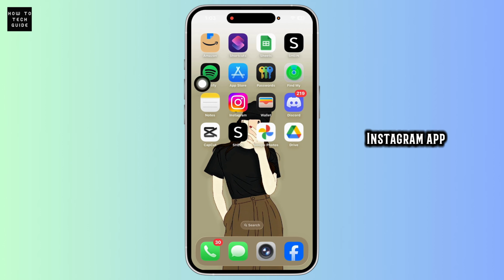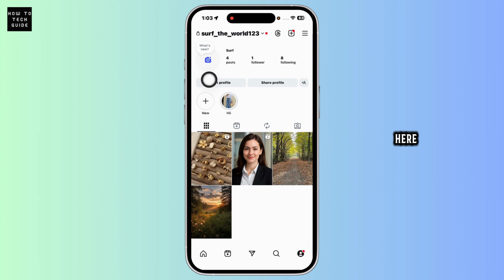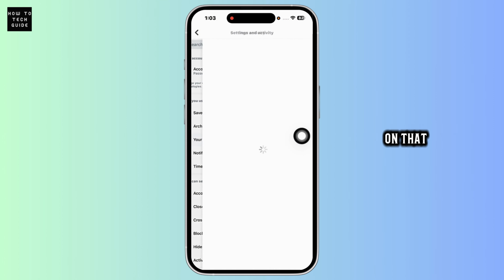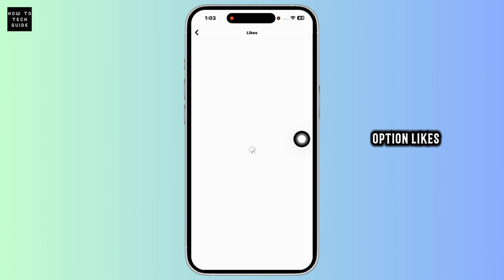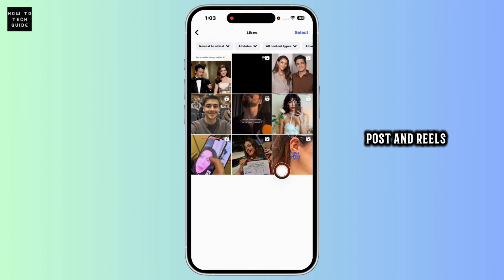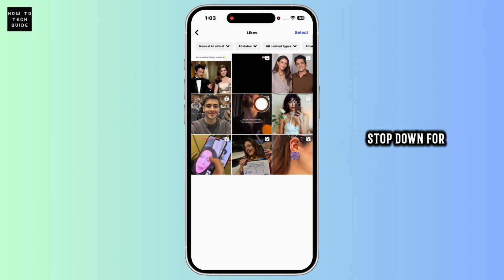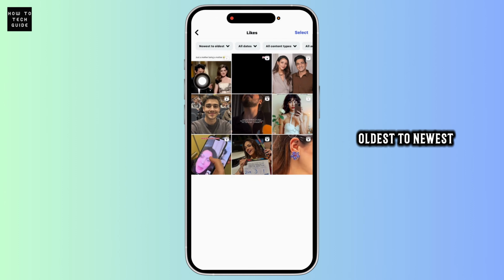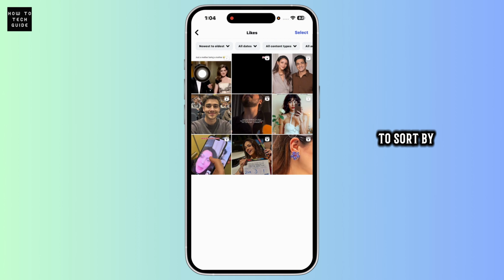How To See Your Reels Watch History On Instagram | Check Recently Watched Reels On Instagram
Want to see your Reels watch history on Instagram? In this step-by-step 2025 guide, we’ll show you exactly how to find and revisit the Reels you’ve watched—whether you’re looking to save a favorite clip, follow a creator you forgot to bookmark, or just browse your recent activity. From accessing your account settings to navigating the activity log, we break down all the legit ways to view your Reels watch history the right way.

Timestamps:

00:00 – Intro
00:05 – Steps to See Your Reels Watch History on Instagram